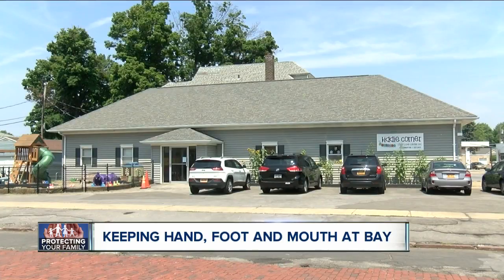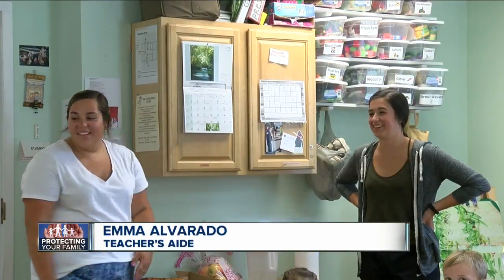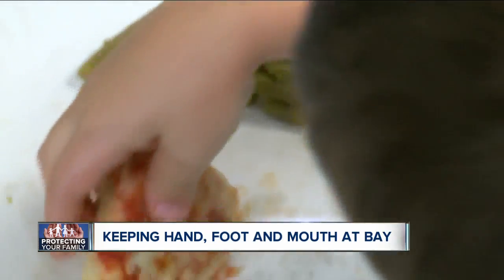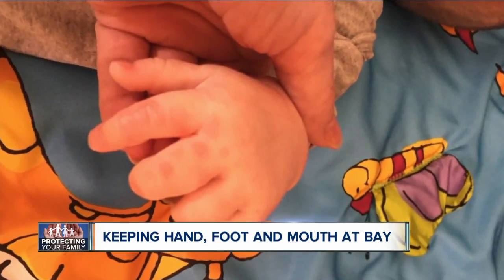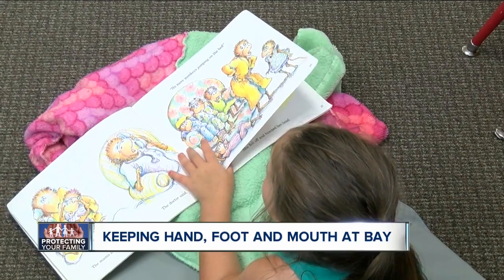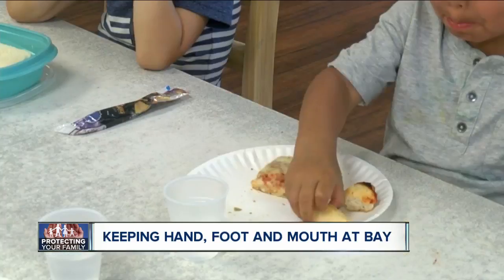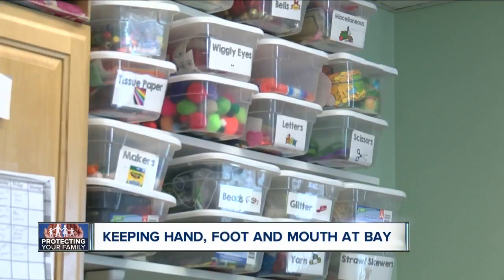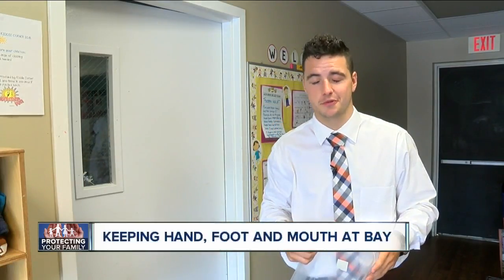What to do if your kid comes home with hand, foot &amp; mouth disease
Hand, foot and mouth disease is common typically in the Summer and Fall seasons but this year the disease has become even more prevalent.